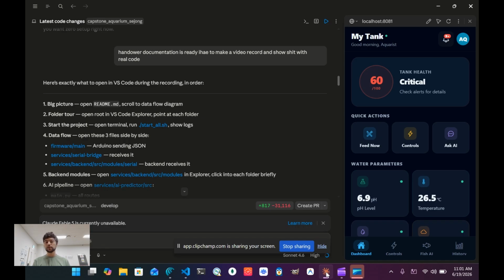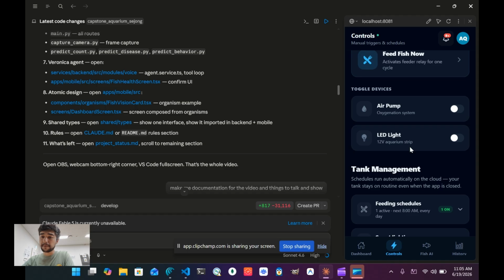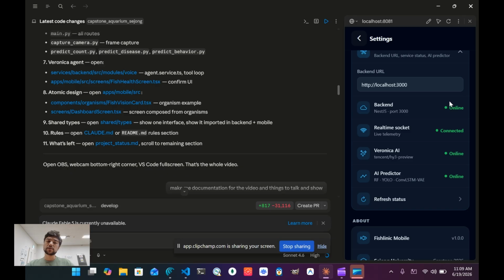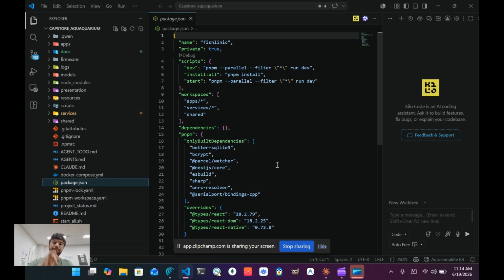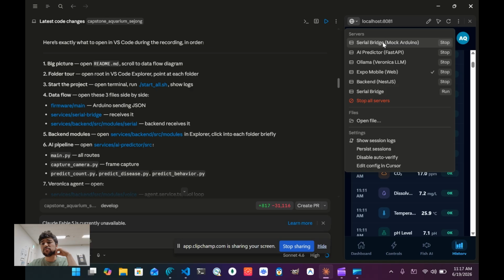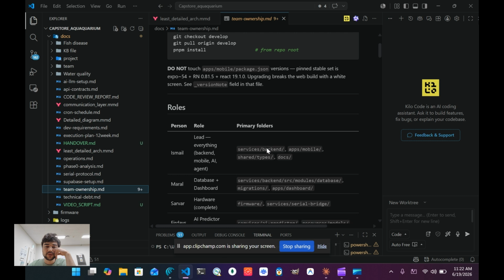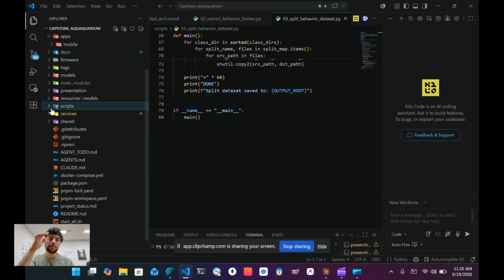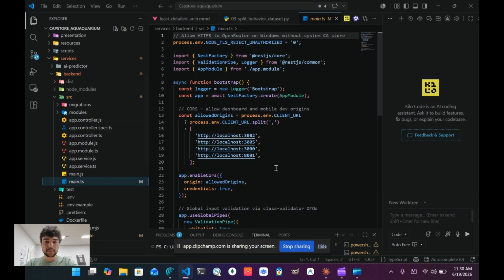fishlink video documentation part 1